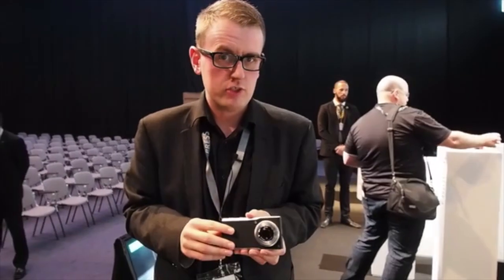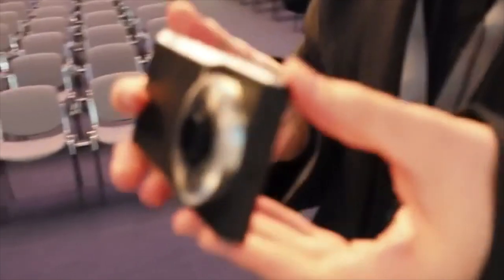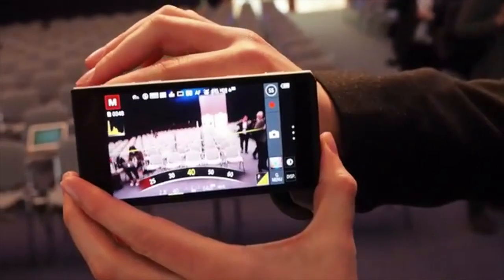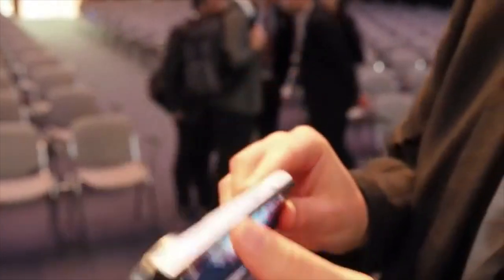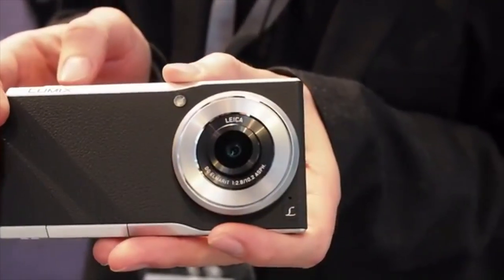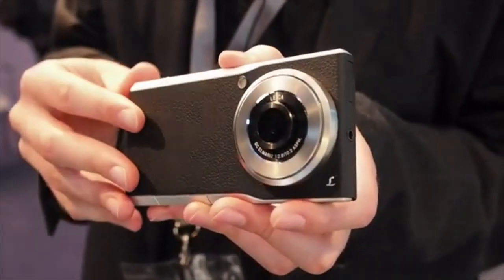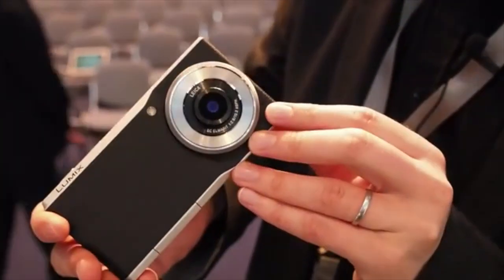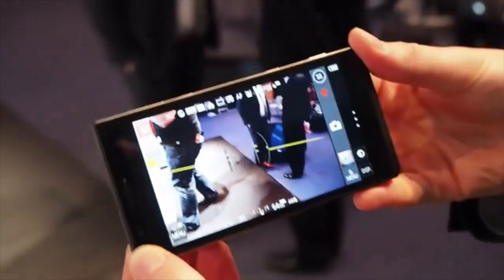Panasonic's Lumix CM1 camera phone | Engadget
Panasonic has now launched the DMC-CM1, a "connected camera" (i.e. a smartphone with a proper lens) that's capable of taking 20-megapixel stills and record 4K video.